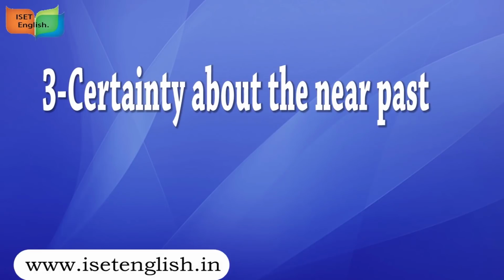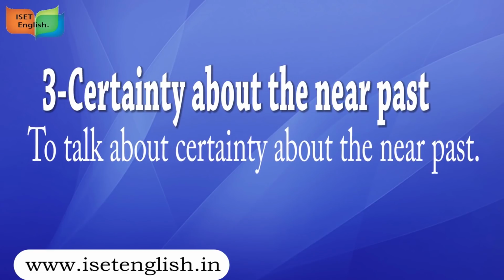The four future tenses.Advanced.Communicative English.Practice.Quiz-90 questions.One hour.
The answer of the 8th question ( Quiz-1, A quiz for the present  tense ) is 'know' and you are requested to note it.

The four future tenses.
Advanced.
Communicative English.
Practice.
Quiz-90 questions.
1 hour
How to use the four future tenses to speak English.